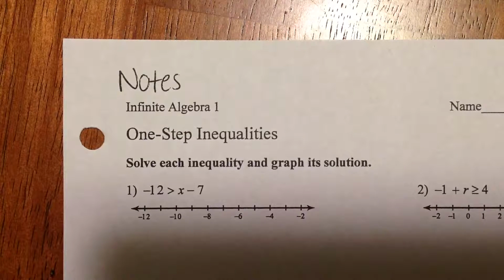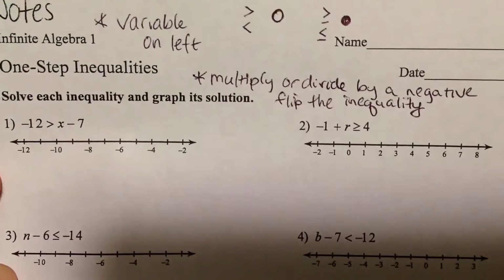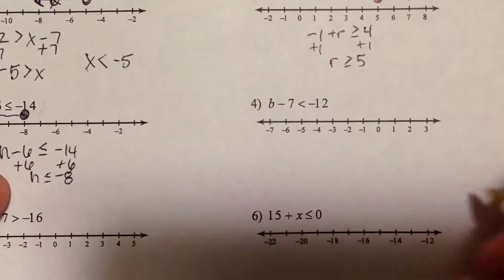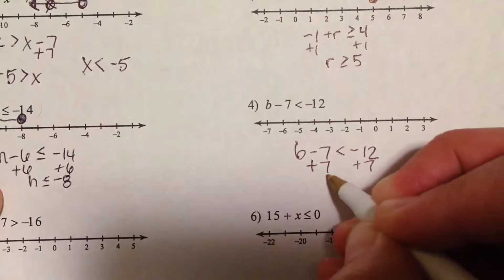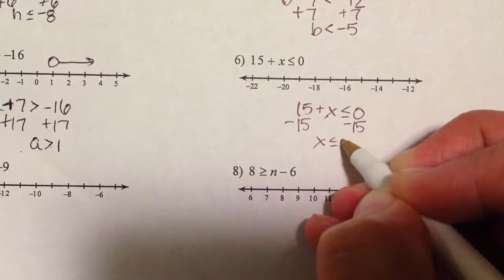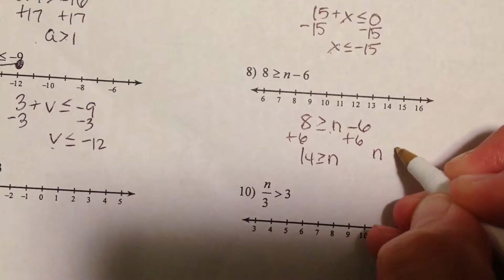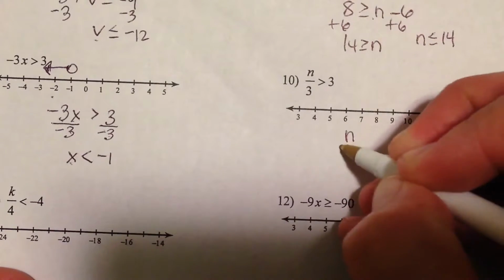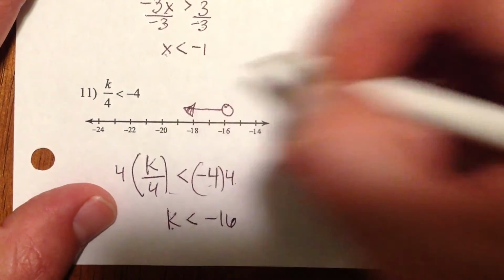Solving One Step Inequalities